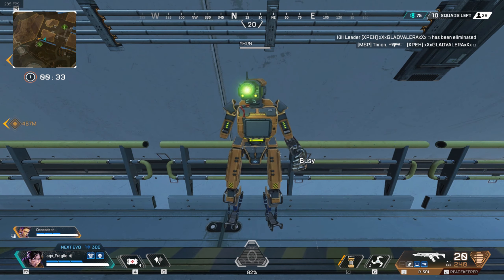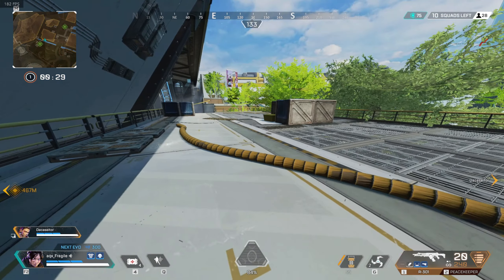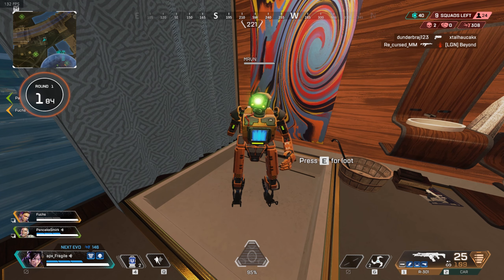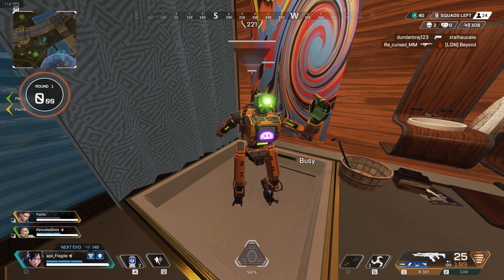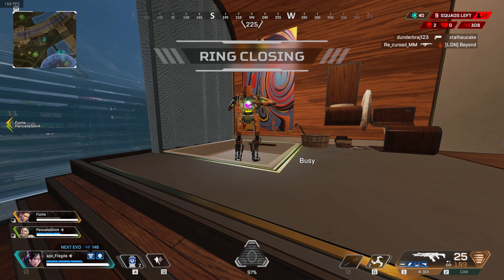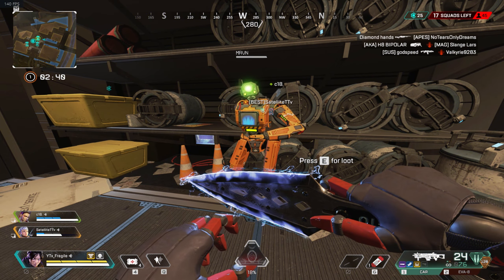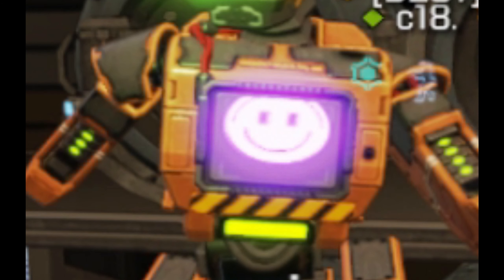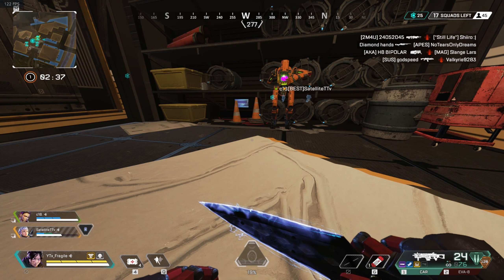Use This Simple Trick to Get Free High lvl Loot in Apex Legends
Let me know if you guys enjoy content like this in the comment section below, thank you!